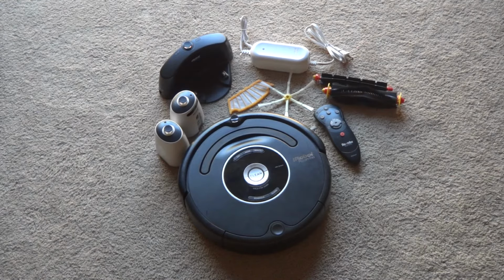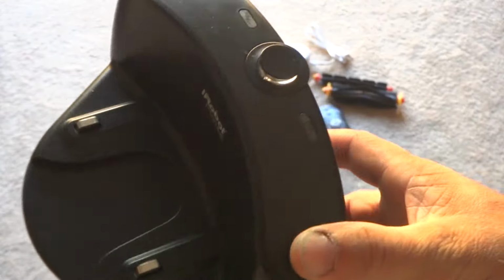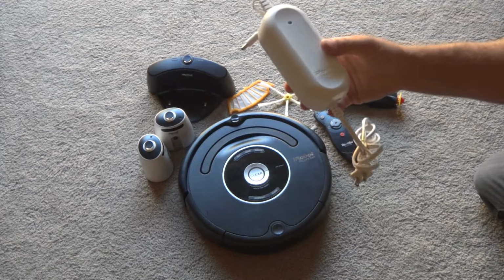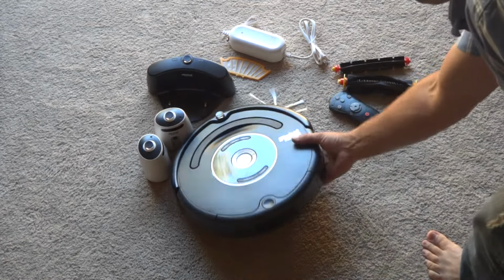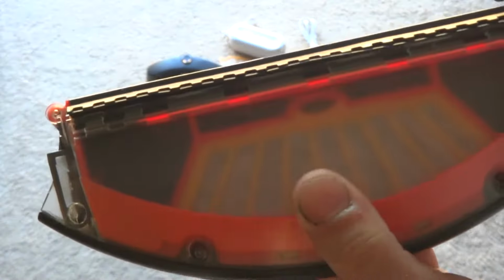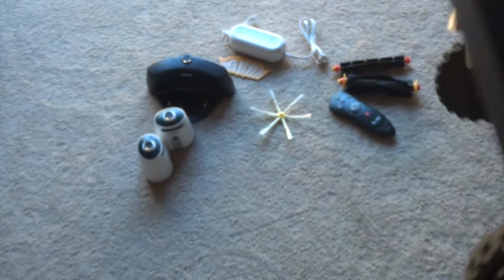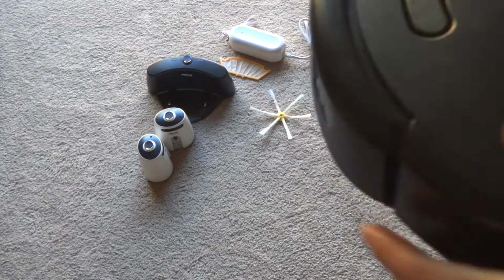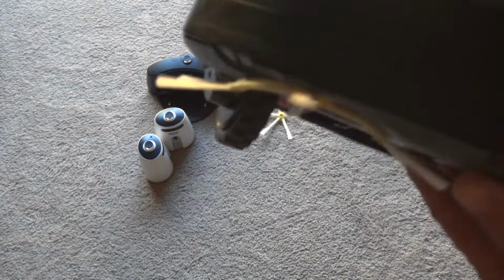iRobot Roomba 570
This is for the eBay listing.

Check out my eBay Store for more iRobot products for sale, thanks.